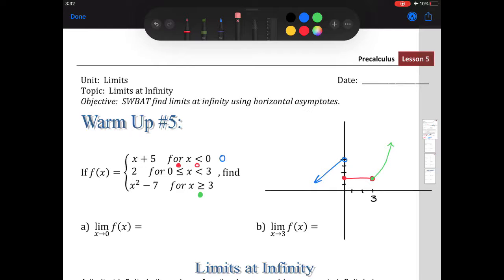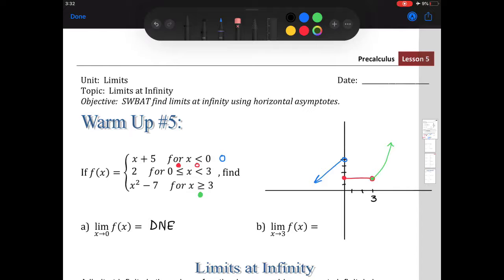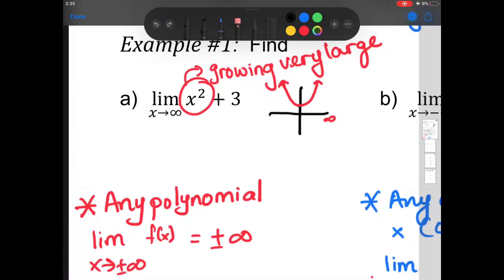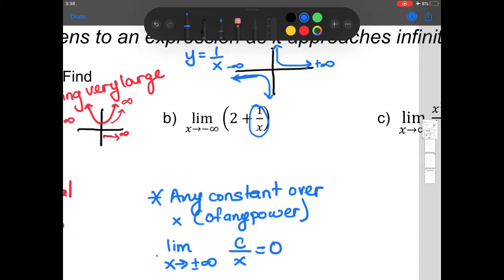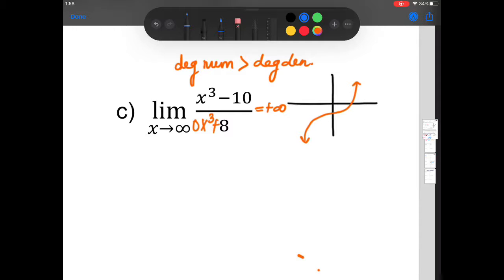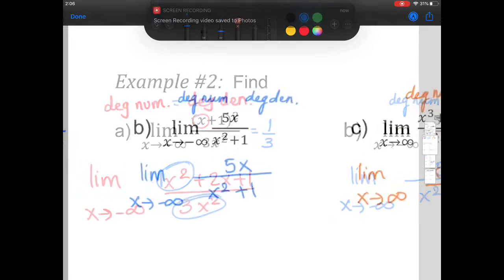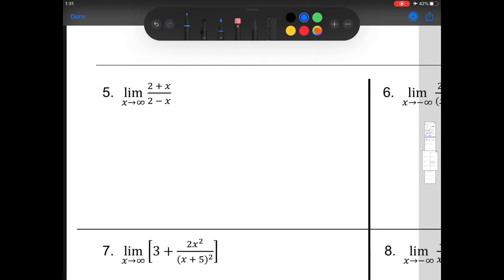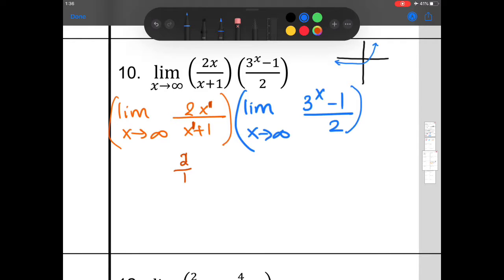Unit 14 Lesson 5: Limits at Infinity